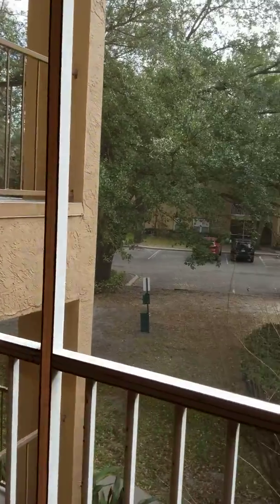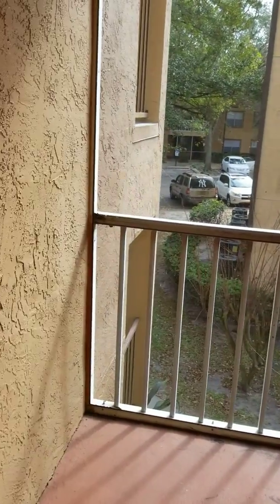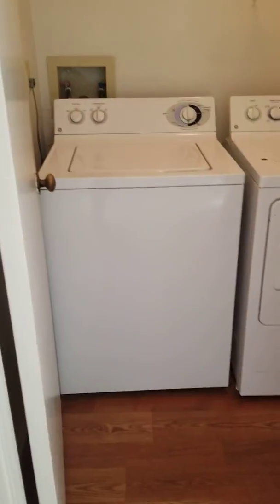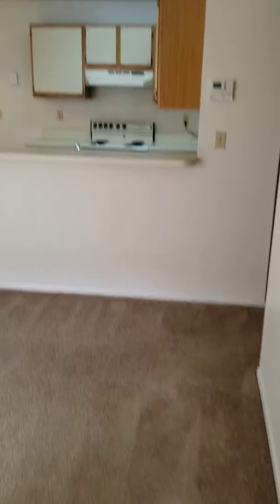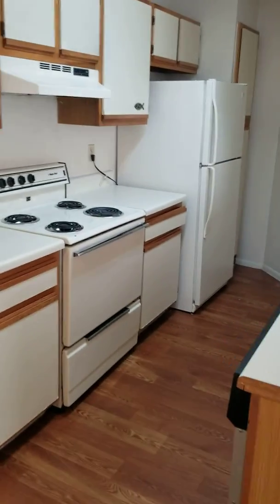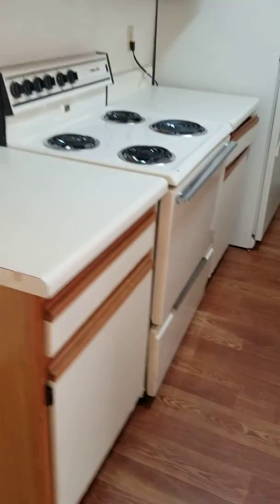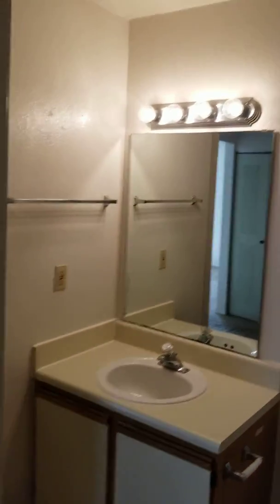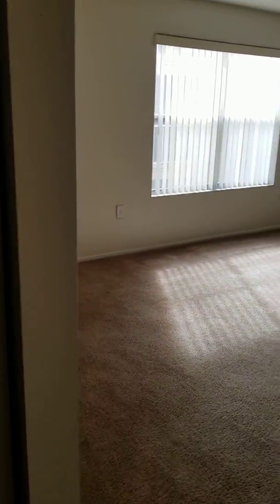The Landings One bedroom Condo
2nd floor unit. Full size washer dryer. New carpet.